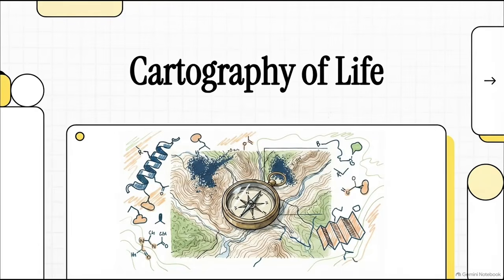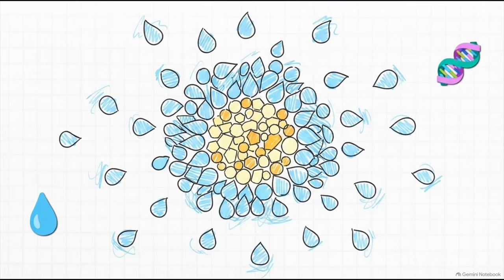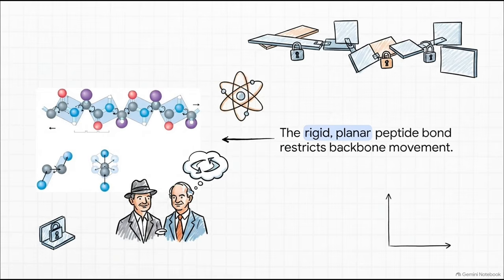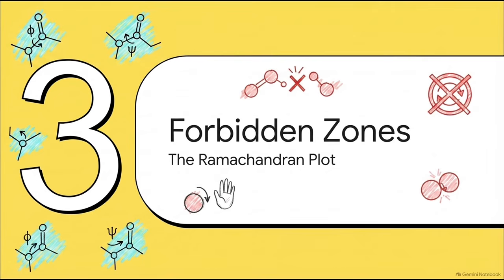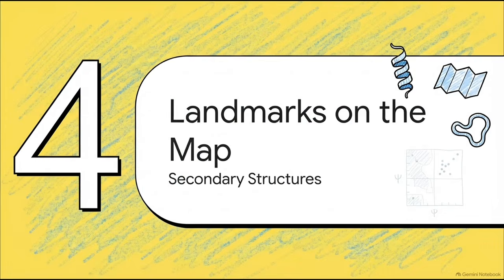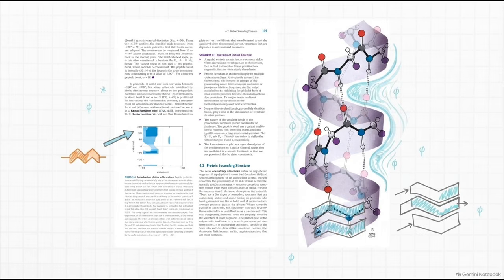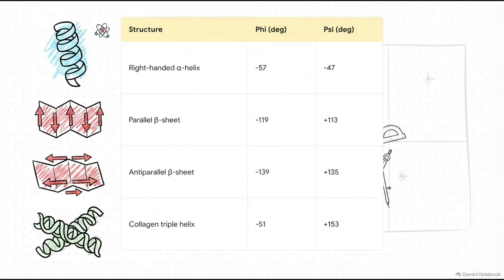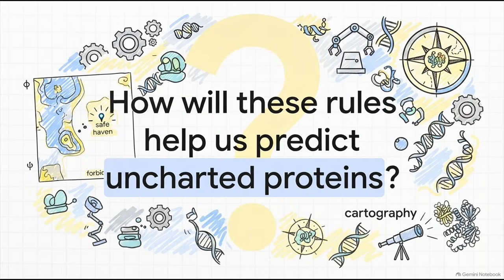Protein Structure & The Ramachandran Plot Made Easy | Biochemistry | SR Life Science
Welcome back to SR Life Science! In this biochemistry tutorial, we are breaking down one of the most critical concepts in structural biology: the Ramachandran Plot.
Developed by G.N. Ramachandran, this plot is the ultimate map for understanding how proteins fold. If you have ever struggled to visualize how dihedral angles dictate protein structure or why certain protein conformations are physically impossible due to steric hindrance, this video is for you! Perfect for CSIR-NET, NEET, and university-level biochemistry students.
📚 What You Will Learn in This Video:
 The Basics of Peptide Bonds: Understanding the rigid peptide plane.
 Dihedral Angles Explained: What exactly are Phi (φ) and Psi (ψ) angles?
 Steric Hindrance: Why amino acids can't just fold any way they want to.
 Reading the Plot: How to identify regions for Right-handed \alpha-helices, \beta-sheets, and Left-handed \alpha-helices.
 Glycine and Proline Exceptions: Why these two amino acids behave differently on the plot.

Did this video help clear up your biochemistry doubts?